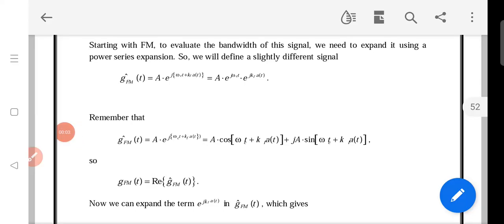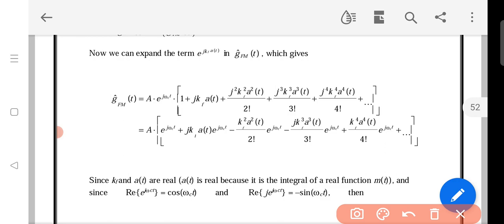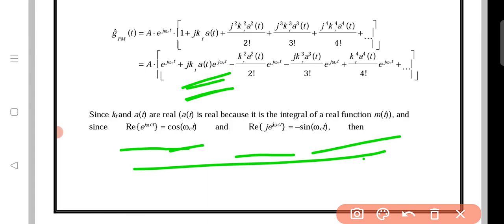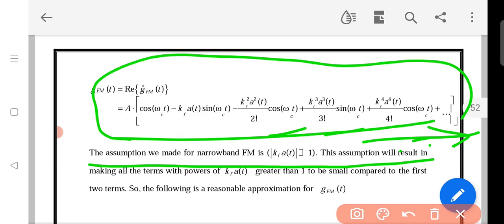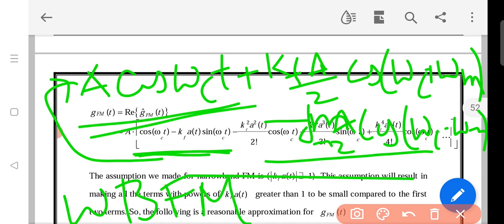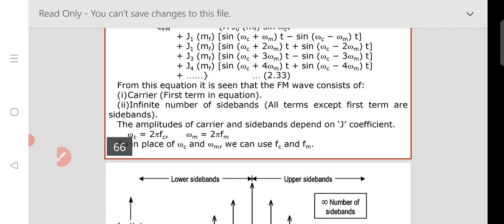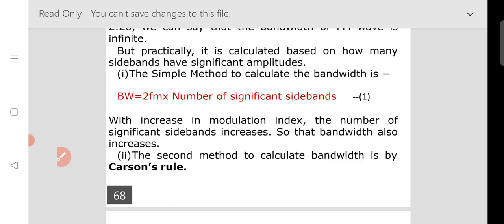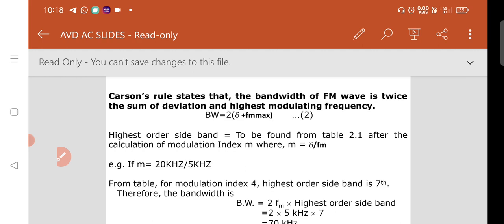AC-27 Spectral Analysis of FM part -2